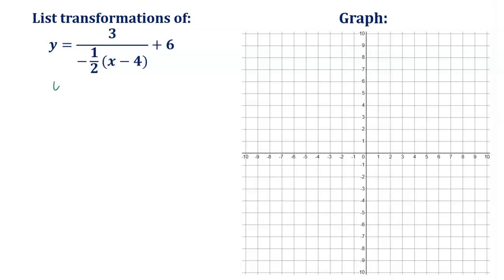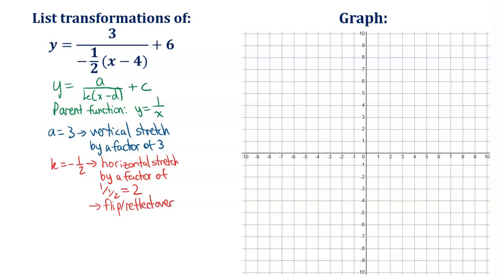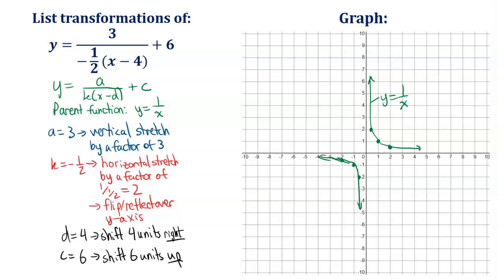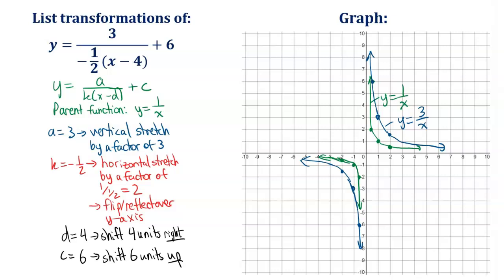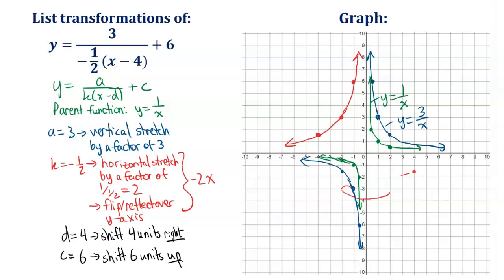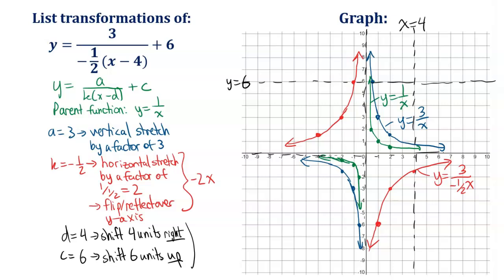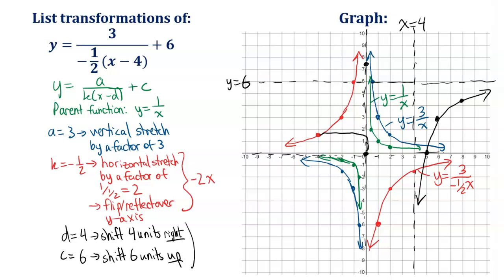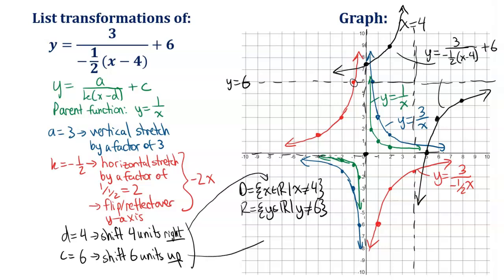Graphing a Rational Function with Transformations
In this video, Mr. H shows how to apply the transformations to the base rational function y = 1/x.